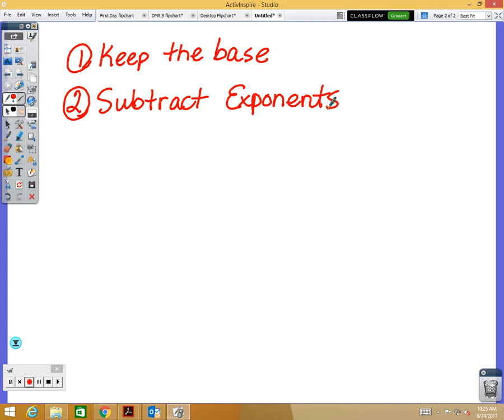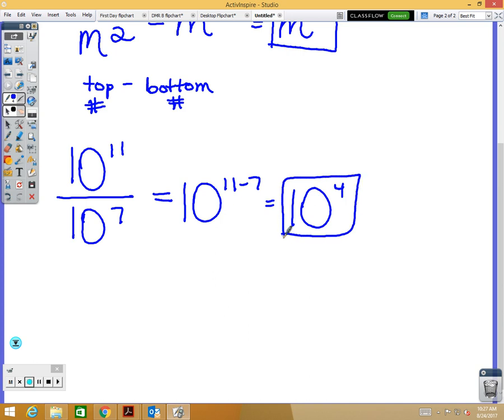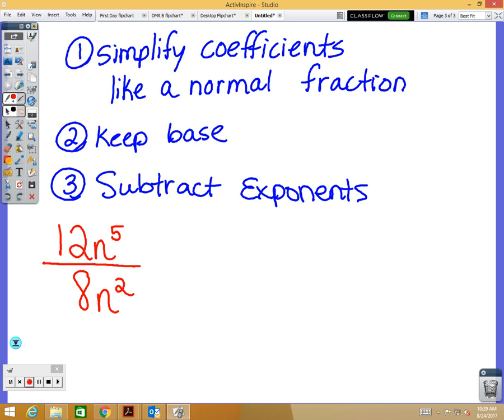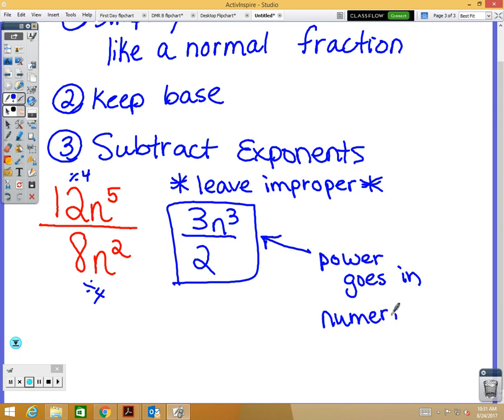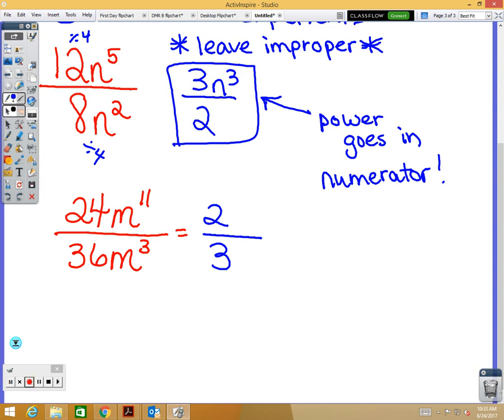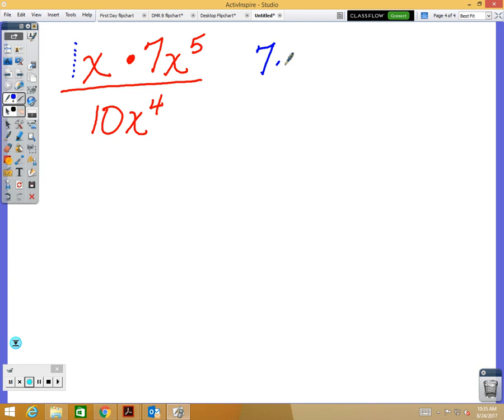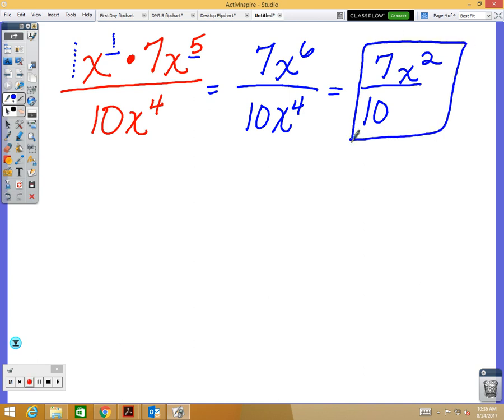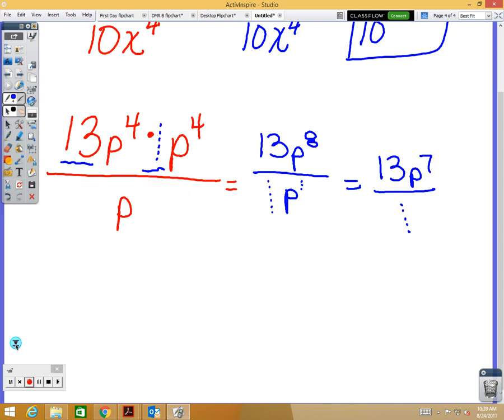Thurs 8 24 17 Period 3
Quotient of Powers Property